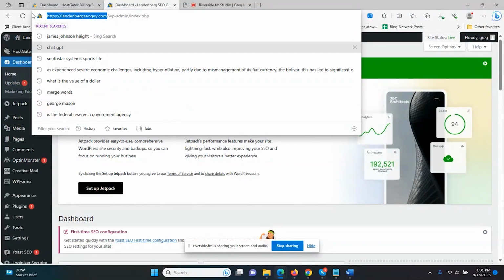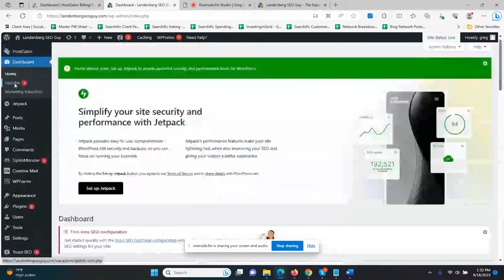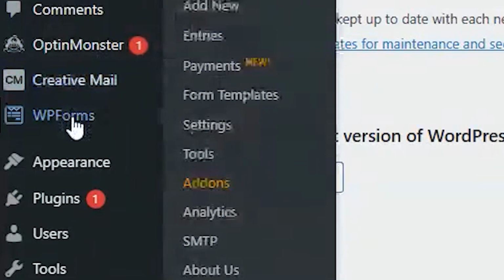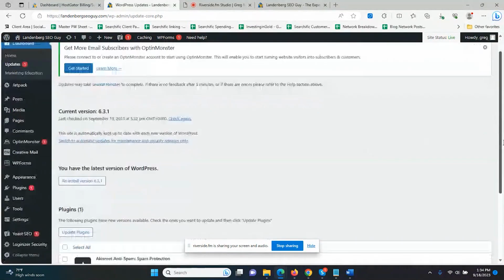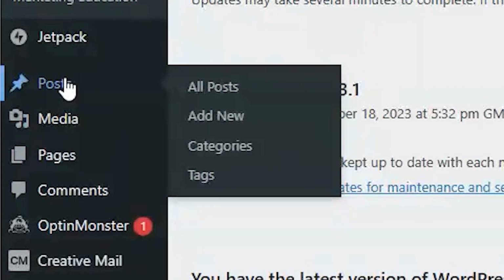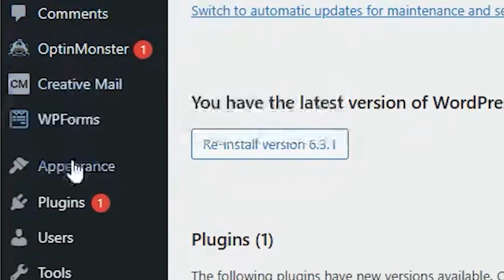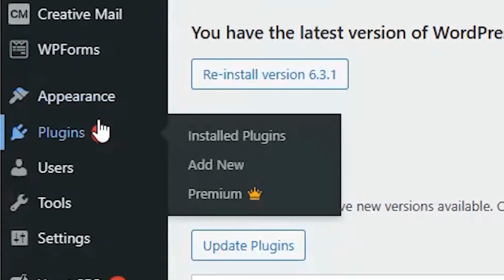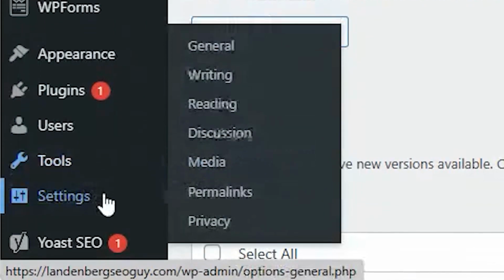Complete WordPress Overview For Beginners (full walkthrough)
Ready to unlock the power of WordPress and build an amazing website? In this video, we take a thousand-foot view of how WordPress works, covering the essential elements and what each section does. From posts and pages to plugins and themes, we'll guide you through it all. Get ready to dive deeper into WordPress and gain the knowledge to create a stunning, SEO-optimized website.